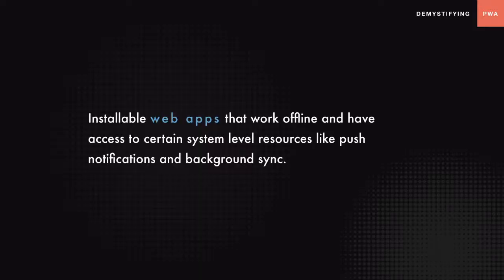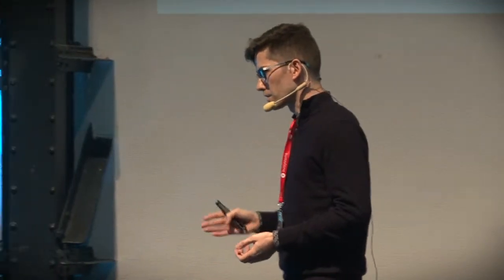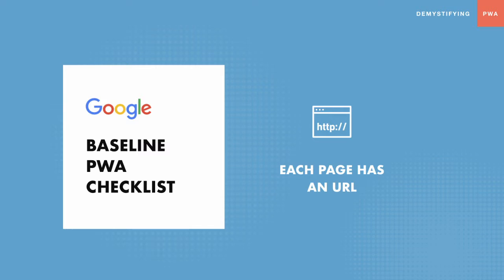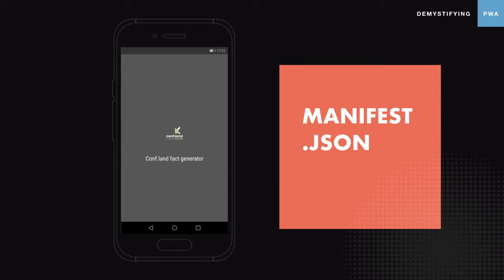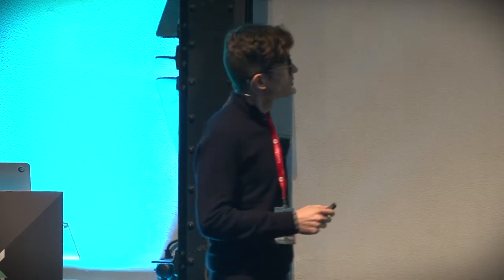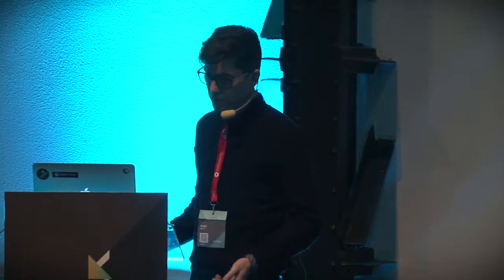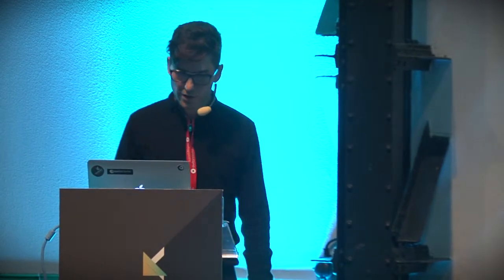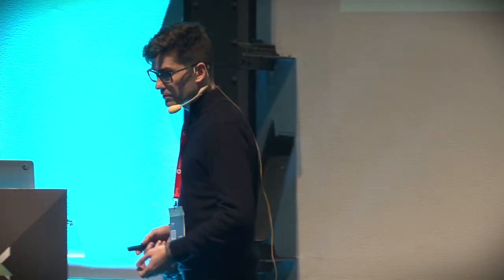conf.land 2018 - Sérgio Serra - Demystifying Progressive Web Apps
30th November 2018 Lisbon, Portugal
The conference for web designers and frontend developers, who are passionate about using technology to build better user experiences.